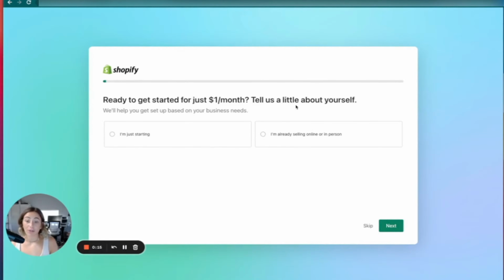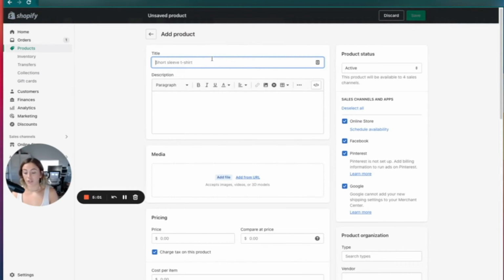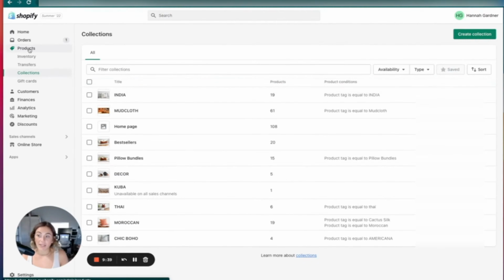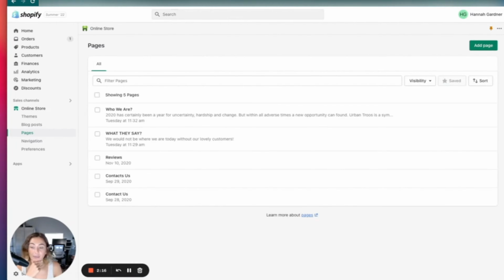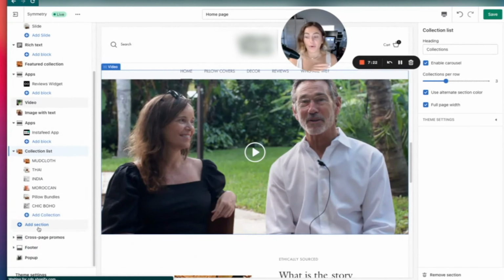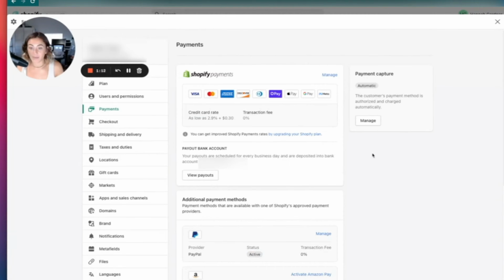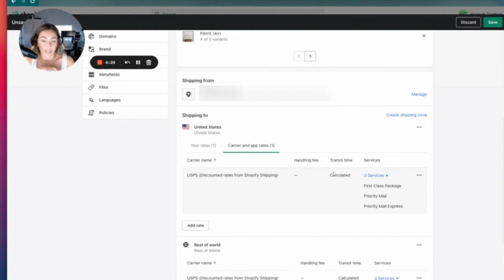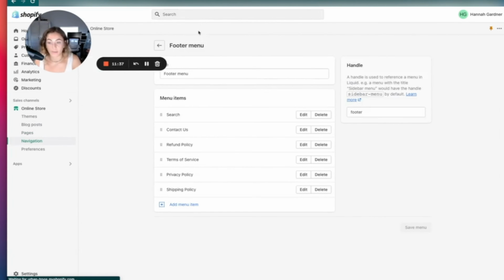FULL Shopify Course For Beginners 2022 - Made EASY Step by Step Tutorial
💚 Best Email Software to collect emails, send email broadcasts, do SMS messaging and automation flows (Abandoned cart, confirmation emails or re-customeractivation emails)

💚 Easiest software to Design logos, emails or social media content Canva

In this tutorial we are covering:

1. How to set up Shopify Collections
2. How to set up Shopify Product listings
3. How to Set up the front end of your website
-Setting up your Shopify Navigation Menu Bar
-Setting up your Shopify Theme and editing your theme
4. How to set up your Shopify Payments
5. How to set up your Shopify Shipping Profiles
6. How to set up your Sales Tax on Shopify
7. How to set up Shopify Policy Pages and Contact Pages
8. Setting up / Purchasing your shopify domain